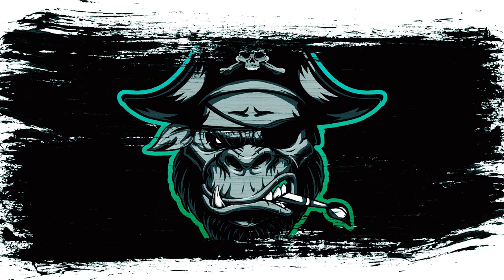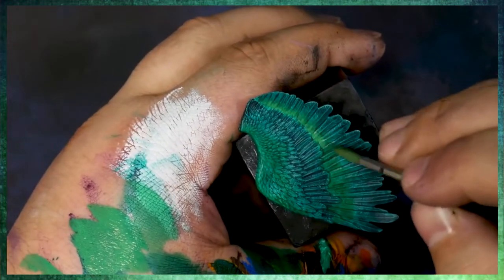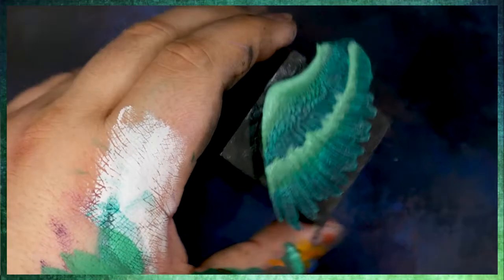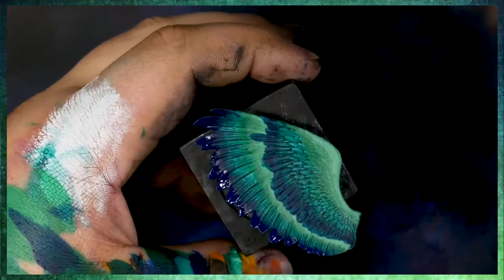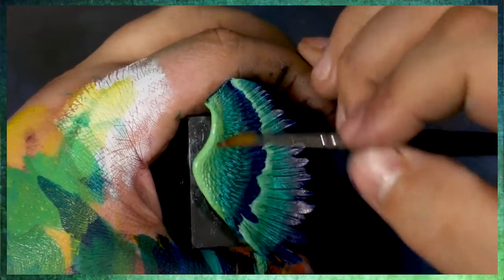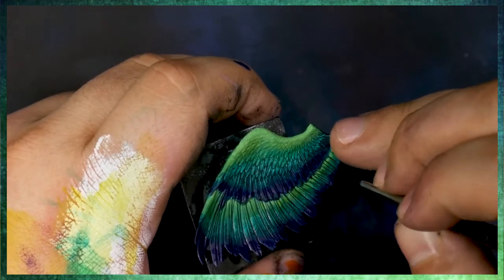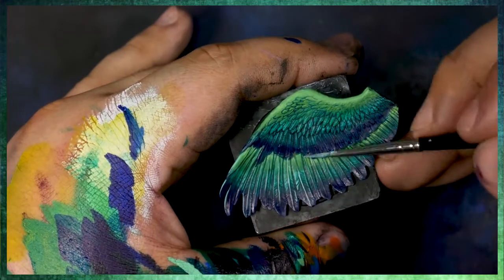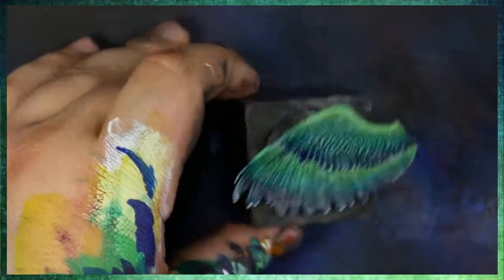Alpharius Armor and Feathers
Hey there Pirate Monkey Crew This is Part 1 of the Alpharius series. I wanted to share more of the process here for everyone! I hope you enjoy and if you have any questions please comment!